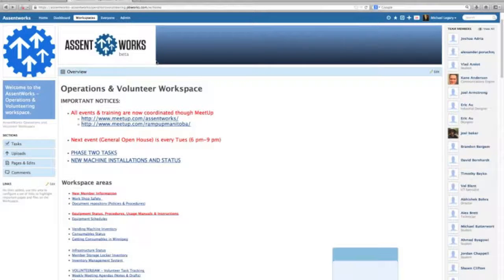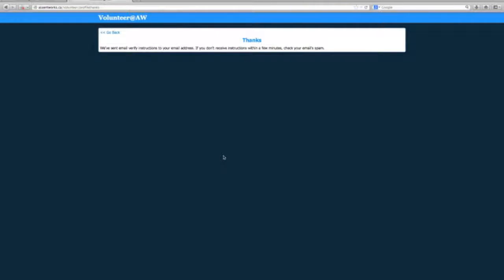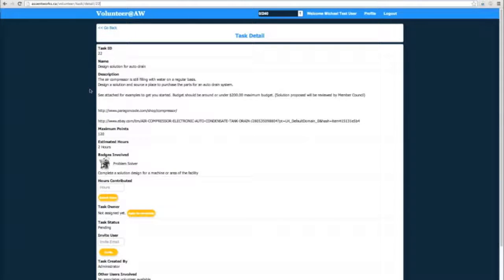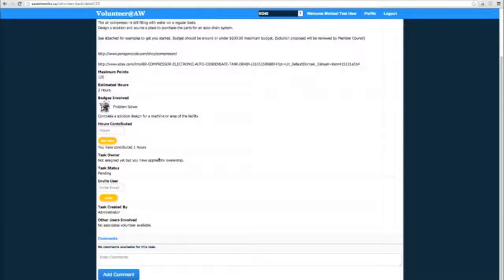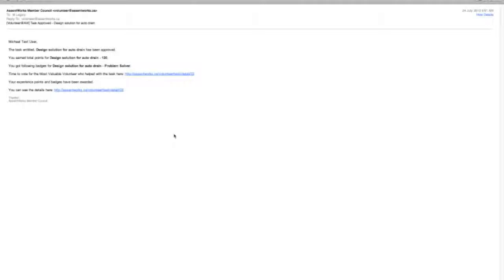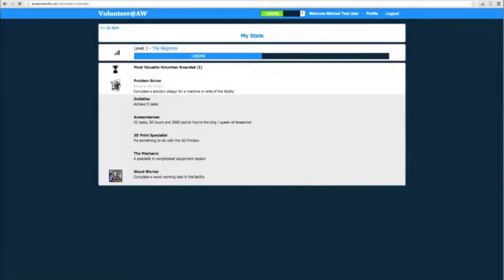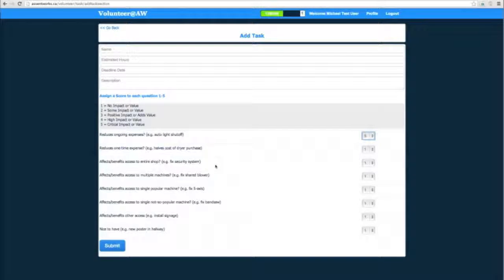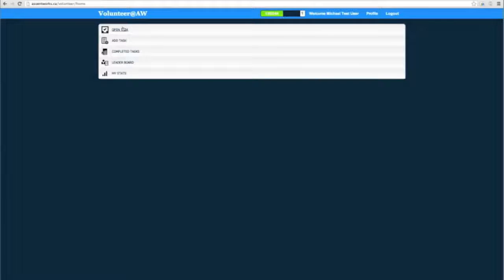Introduction to Volunteer@AW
Introduction to the AssentWorks Volunteer Task & Time Tracking System for use by all members.